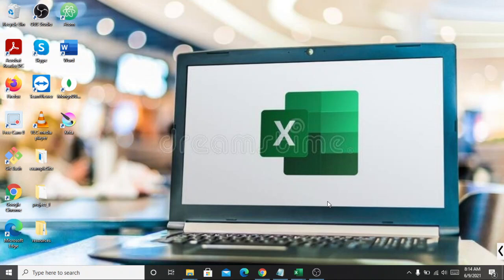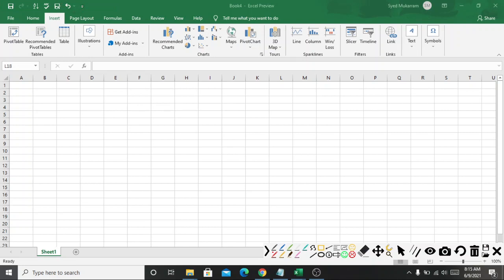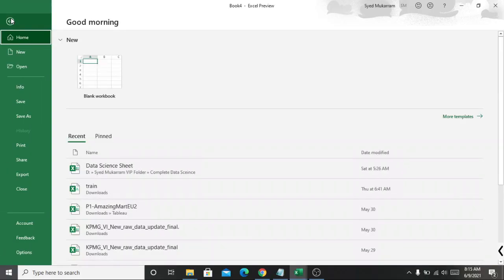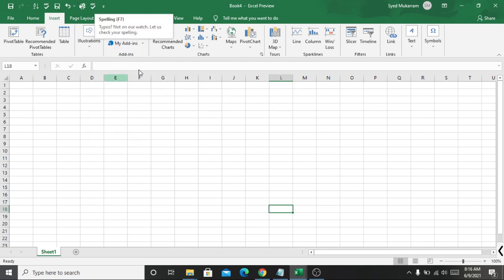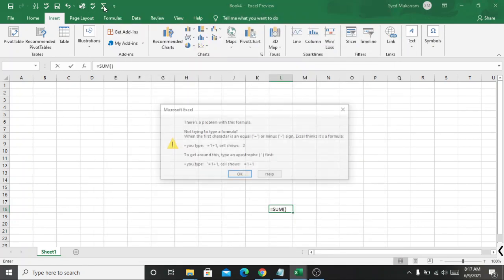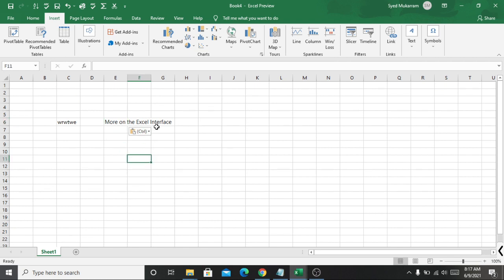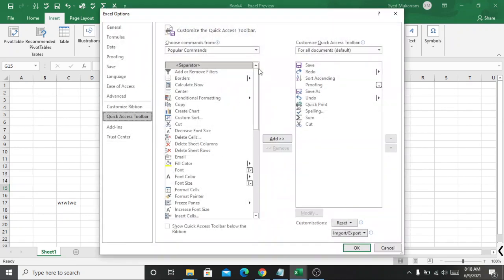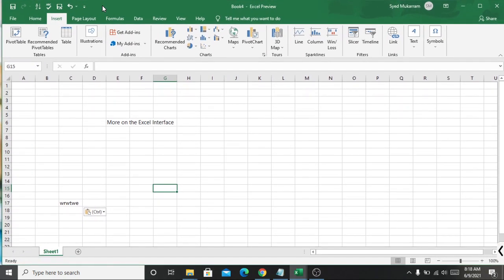Customizing the Excel Quick Access Toolbar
Hey Guys .. in this quick video I've talked about Customizing the Excel Quick Access Toolbar in Microsoft Excel 2019. Hope you'll find this useful.